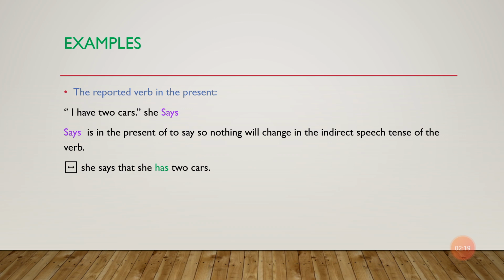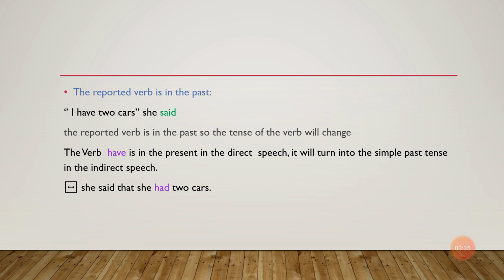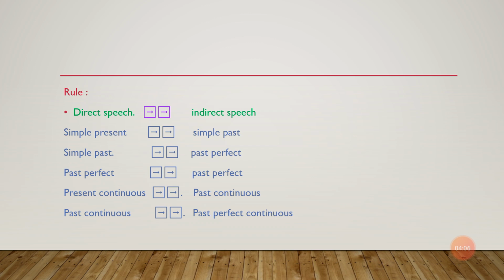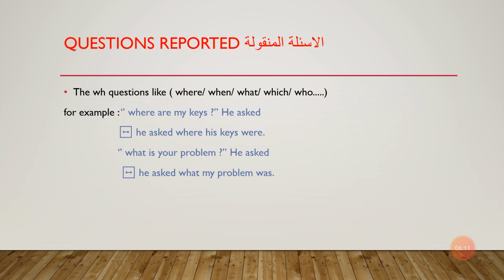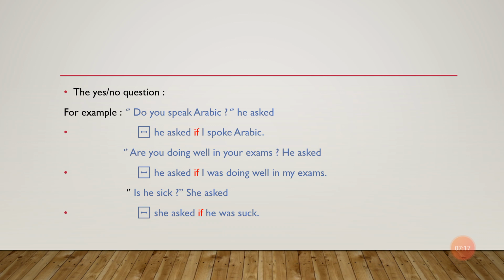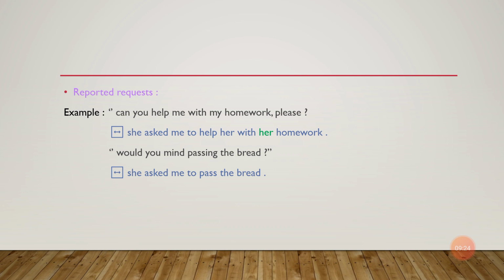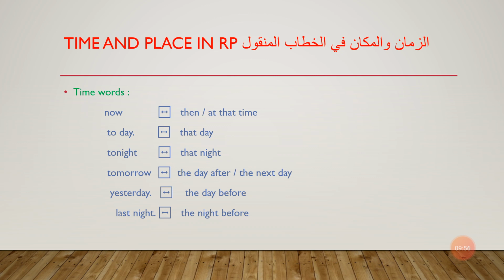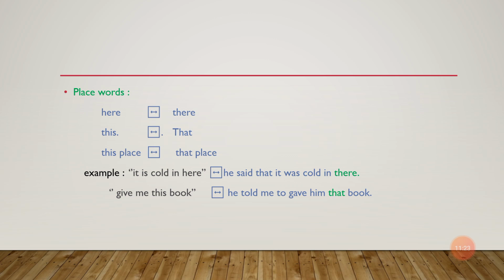reported speech presentation in ARABIC and ENGLISH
reportedspeech
شرح_درس_reportedspeech_بالدارجة
شرح_reportedspeech
بالدارجة_reportedspeech
indirectspeech
reportedspeechquestions
directspeech
reportedspeechrules
learnreportedspeech
teachreportedspeech
usodereportedspeech
reportedspeechtenses
reportedspeechgrammar
reportedspeechpacho8a
reportedspeechexamples
ejemplosreportedspeech
reportedspeechpreguntas
reportedspeechexercises
reportedspeechexplanation
tensechangesinreportedspeech
changedirecttoreportedspeech
reportedspeechfrancisco
ochoa
speech
reported
reported_speech_2bac
reportedspeechenglishlesson
reported_speech_questions_شرح
reported_speech_in_english_grammar_rules
reportedspeechzamericanenglish
learn_english
2bac_english
1bac_english
bac_maroc
 الاستعداد_للامتحان_الوطني
الامتحان_الوطني
اللغة_الانجليزية
bac_2020
reportedspeech